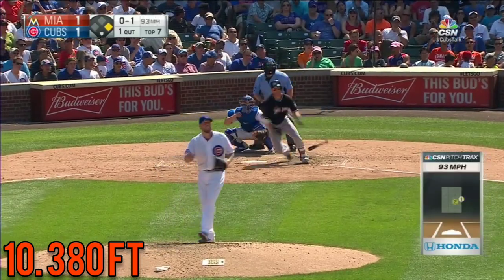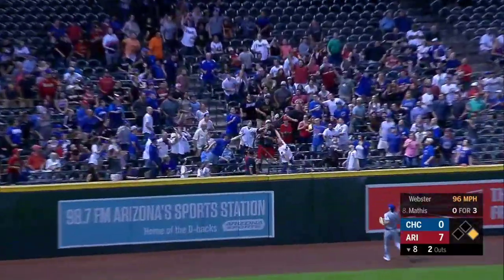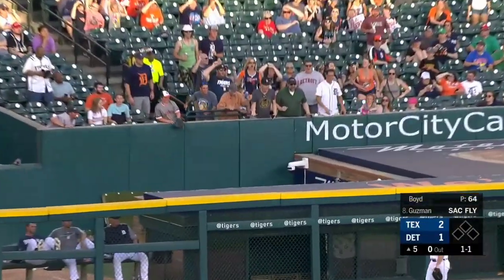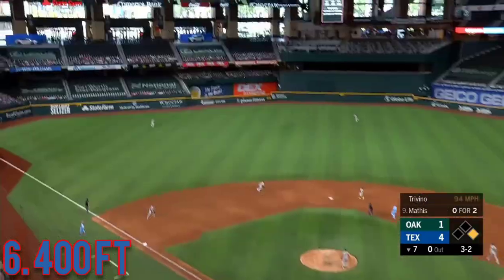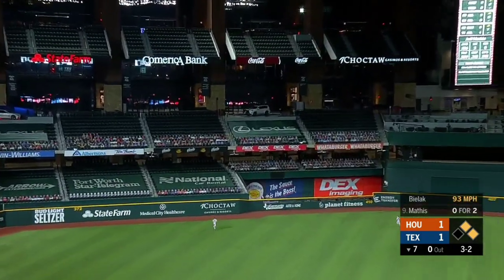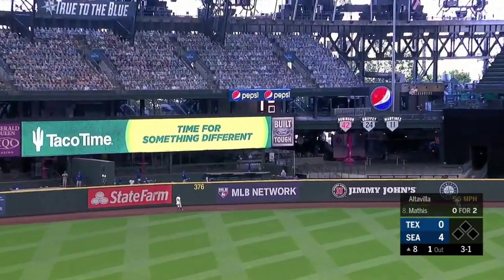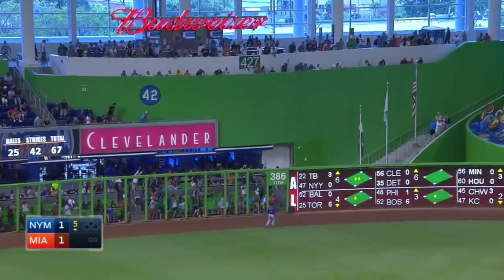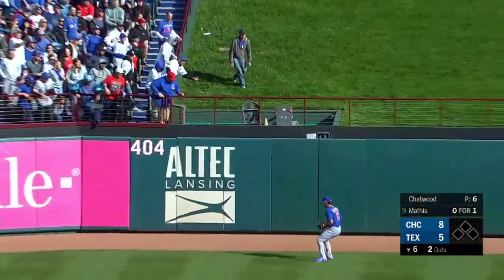Jeff Mathis Top 10 Longest Home runs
Jeff Mathis Top 10 Longest Home runs. All distances according to baseball savant. MLB Advanced Media owns the rights to the highlights.